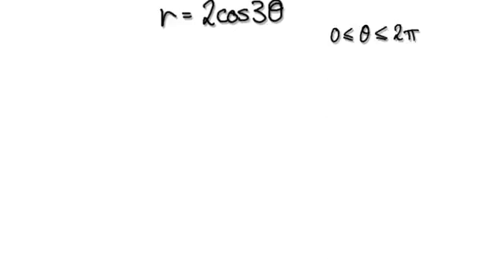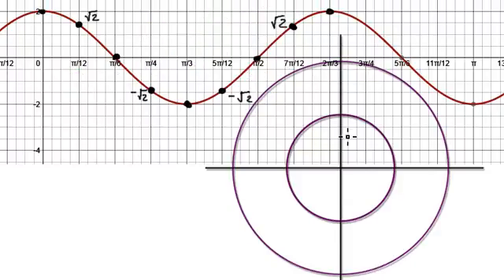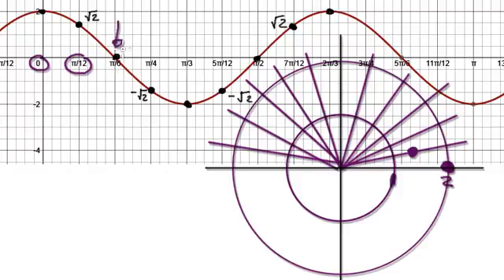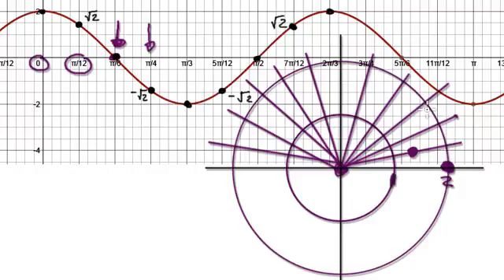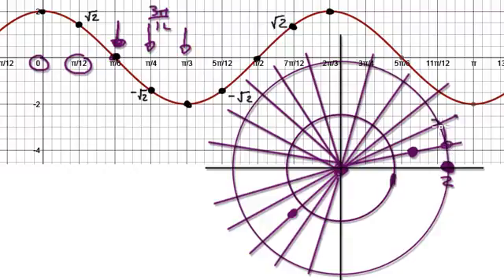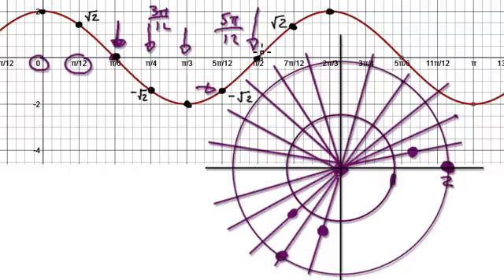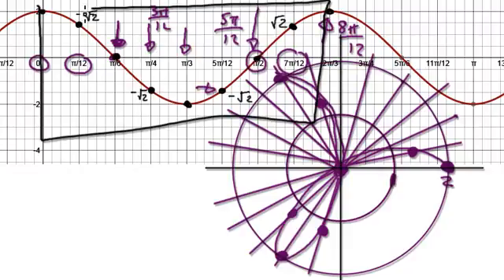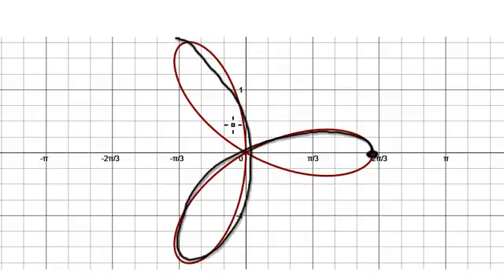Video 2315 - Sketching Graphs in Polar Coordinates - Practice 2/2